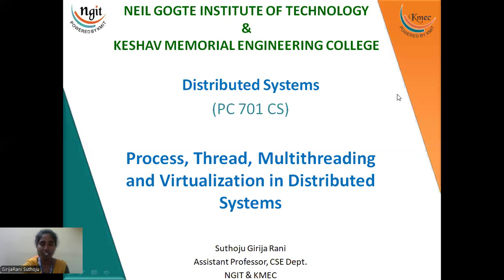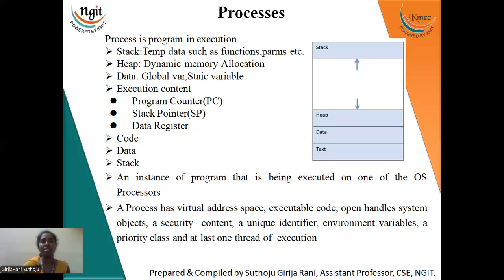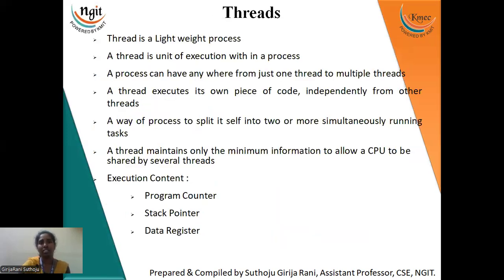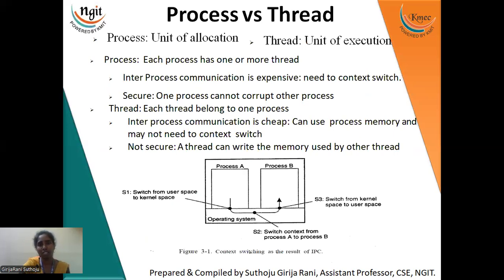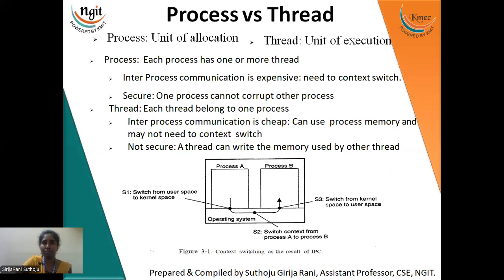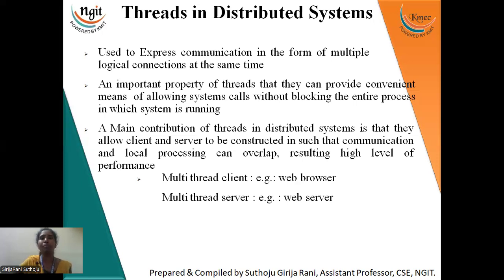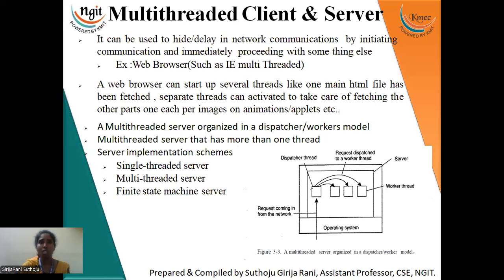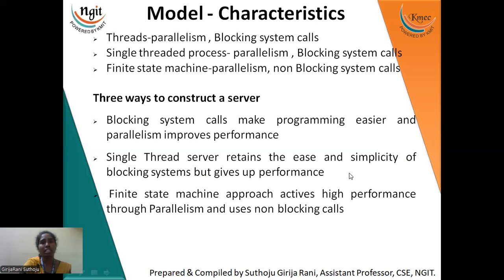1.5. Process Thread & Multithreading